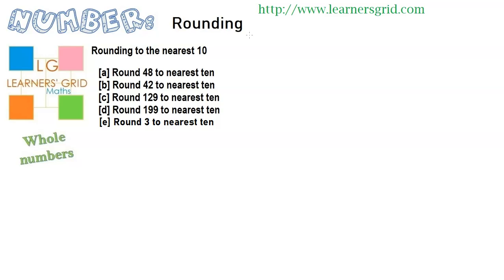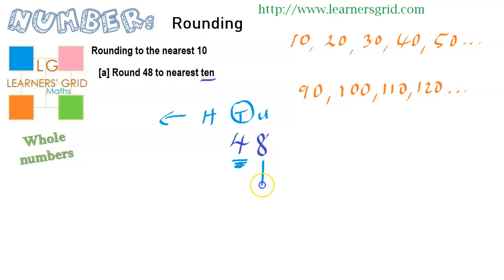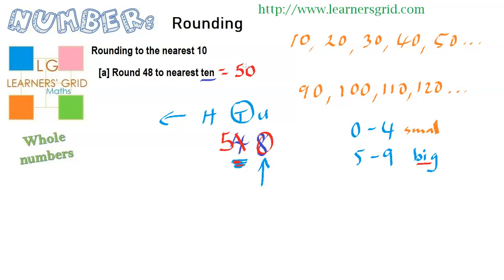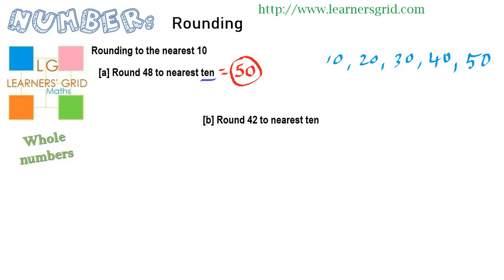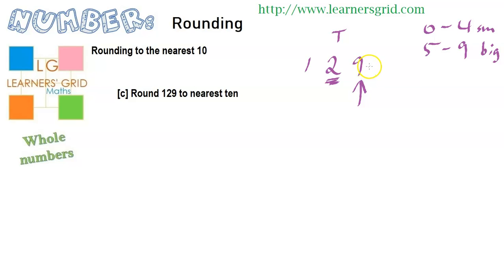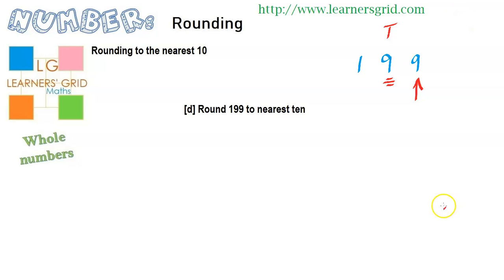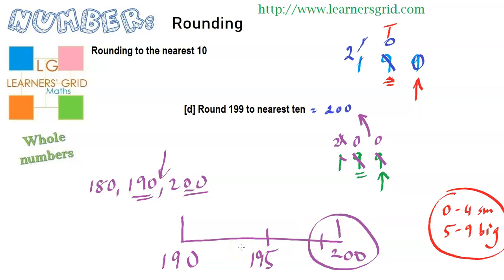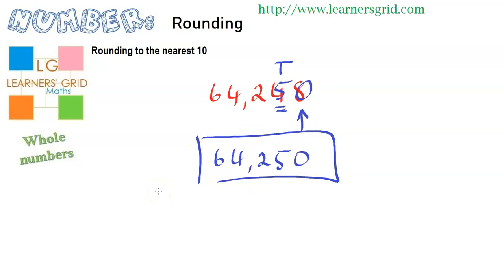ROUNDING Whole Numbers, rounding to nearest 10, Tutorial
Easy!  A simple tutorial to demonstrate how to round whole numbers to the nearest ten.

to access more tutorial videos, work solutions videos, activities, worksheets and more.